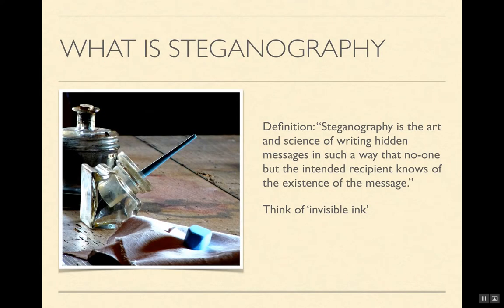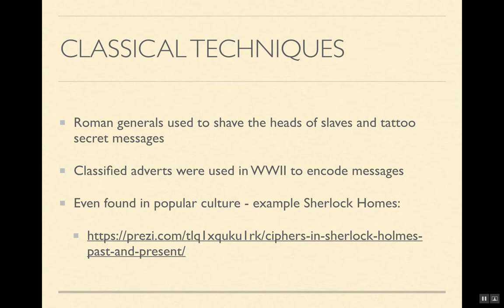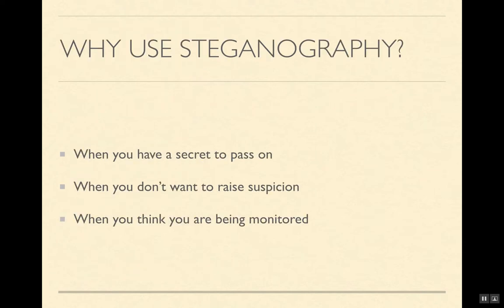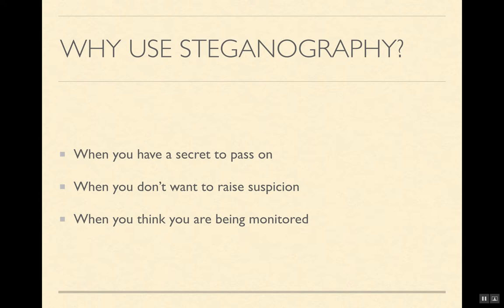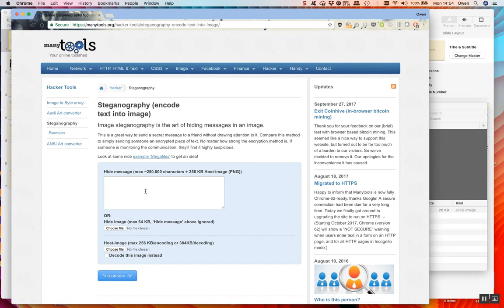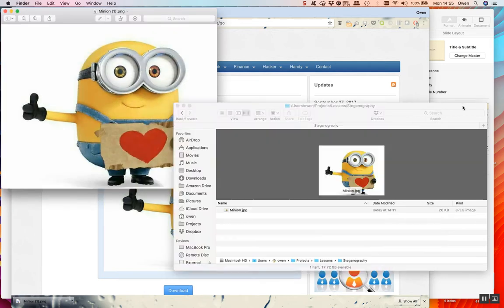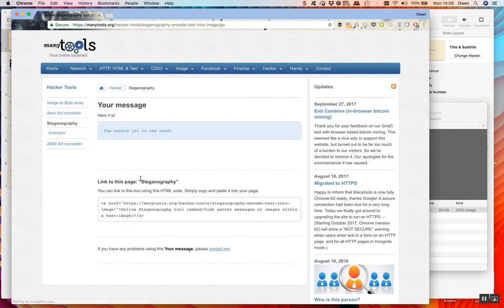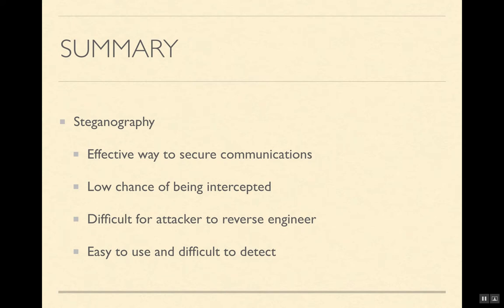Steganography - An intro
Learn what steganography is